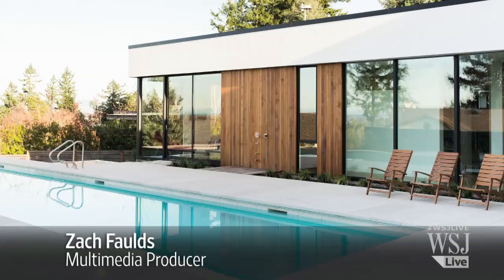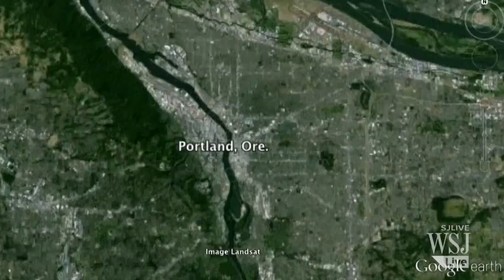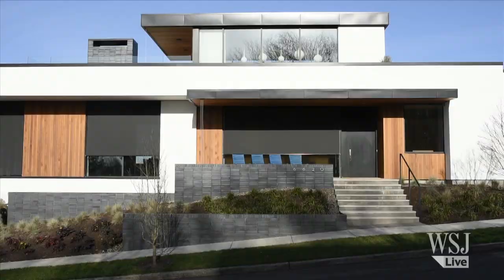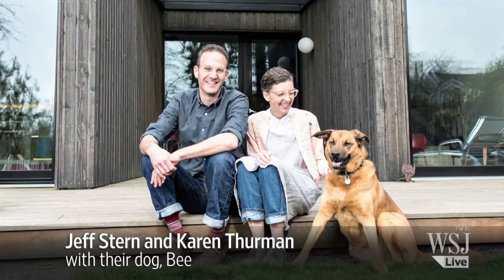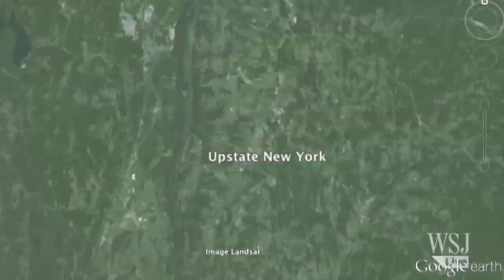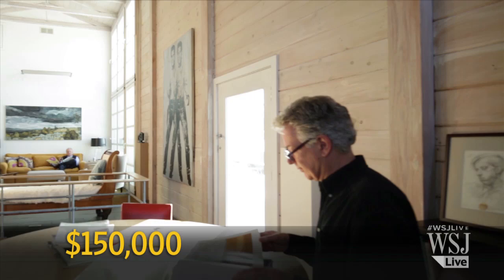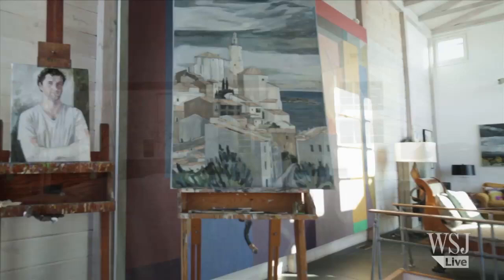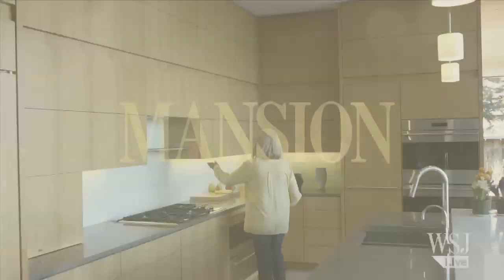Architects Go Simple in Their Own Homes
Many luxury buyers ask architects to design them homes that have it all. But when architects design homes for themselves, the results are simple, sophisticated structures that merely look expensive. Photo: Wiqan Ang for The Wall Street Journal